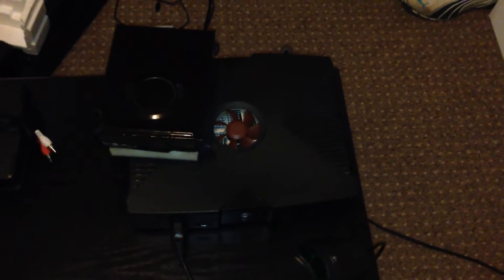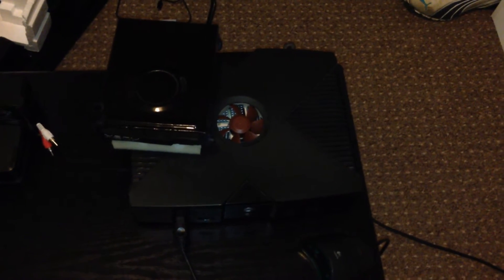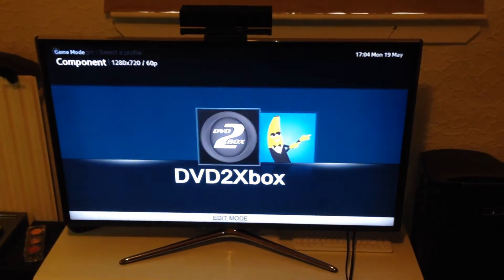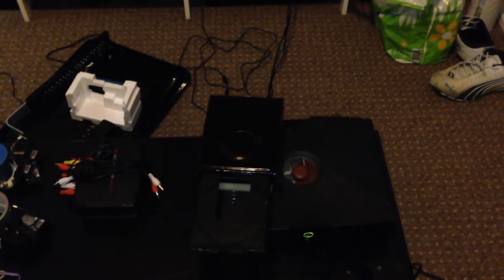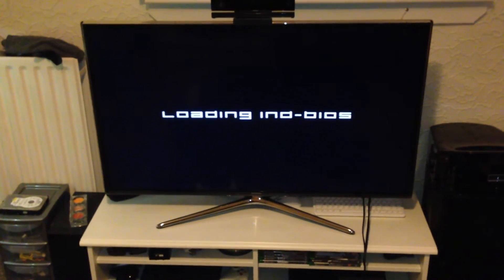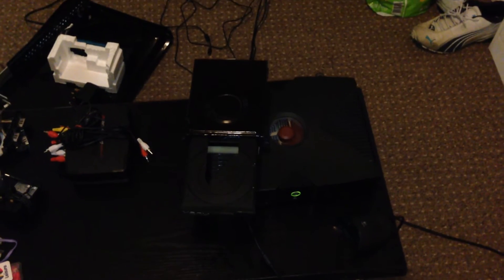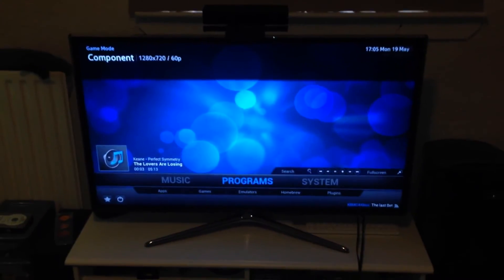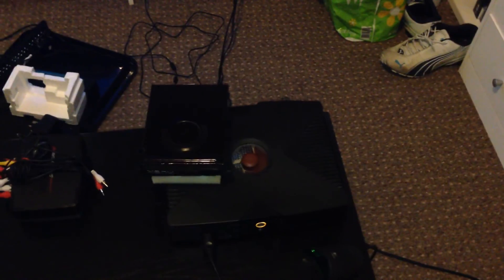Fist ever DualBoot Tsoped Xbox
This is my pet project the first in its kind. A dual booting Tsop flashed Xbox.